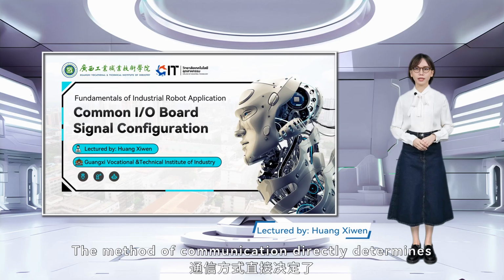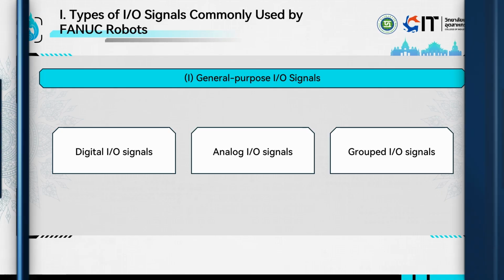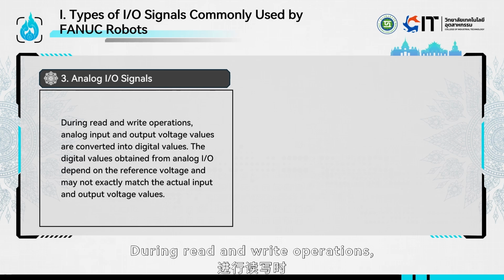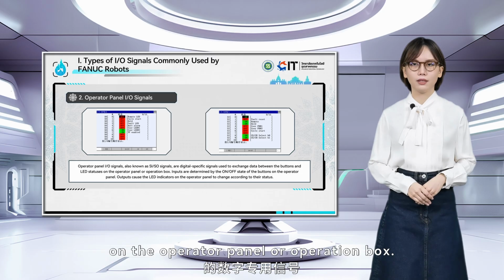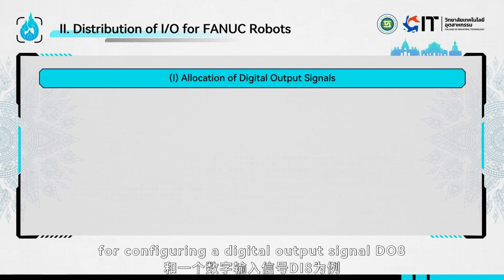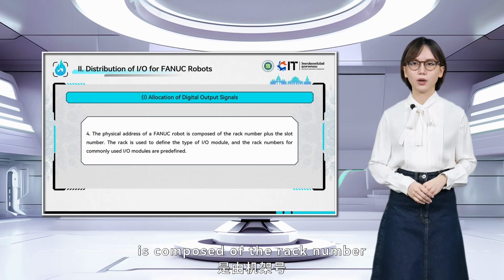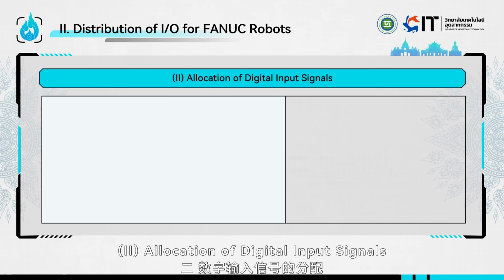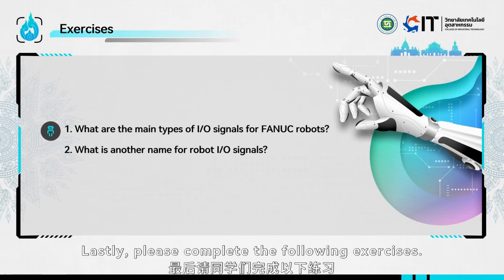5 1 Common I／O Board Signal Configuration